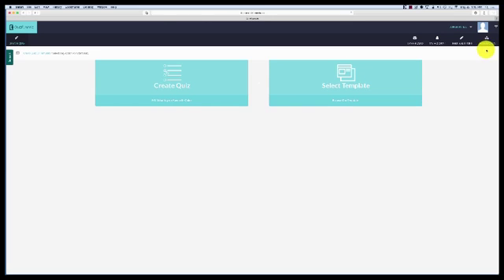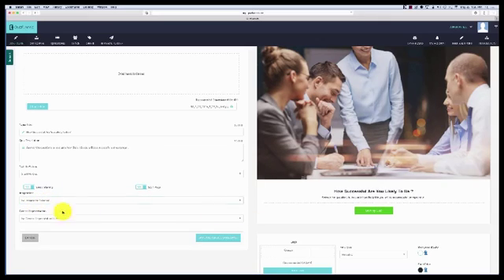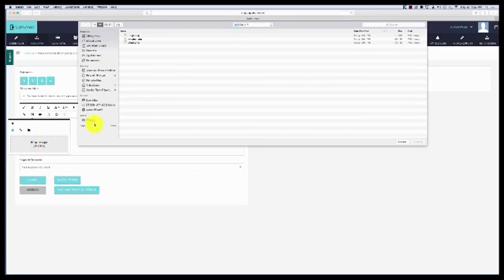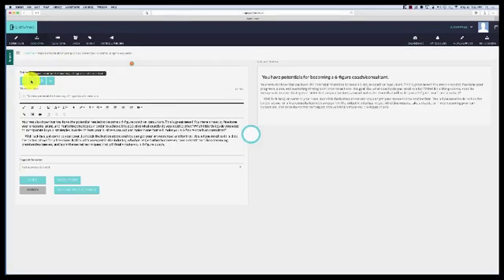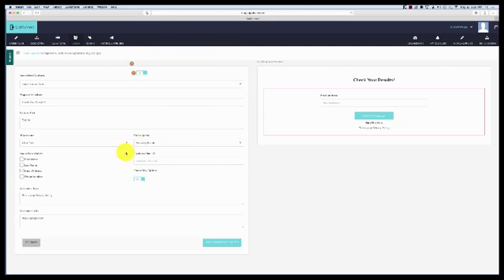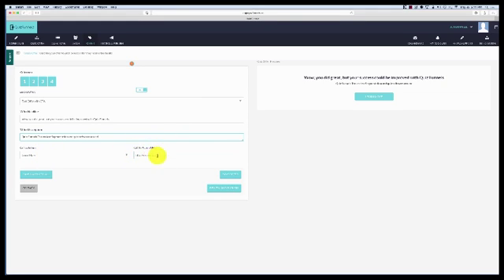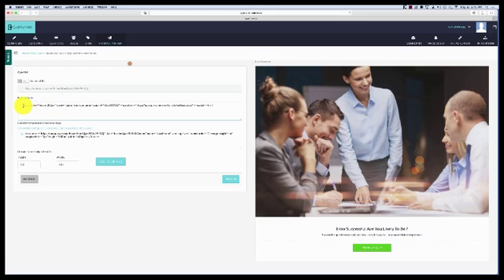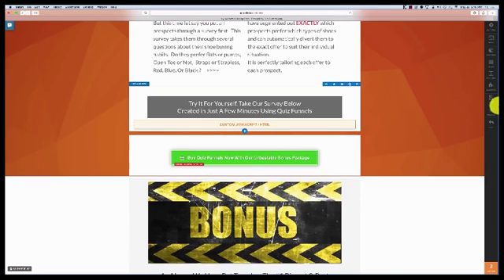what are the OTOs for quiz funnels ?